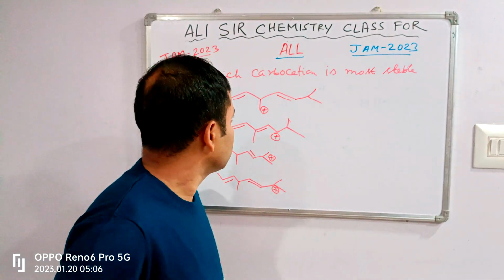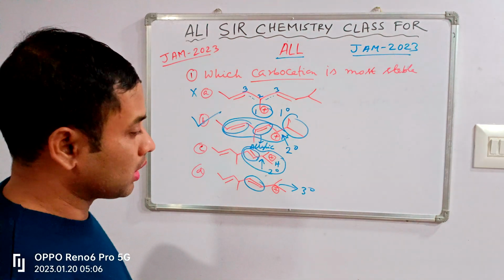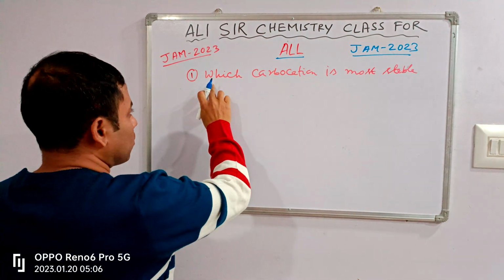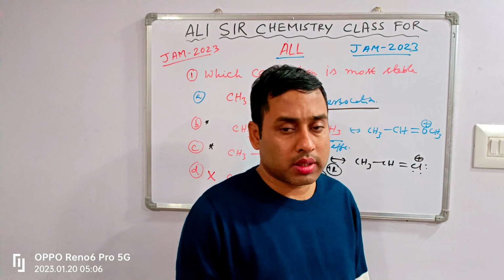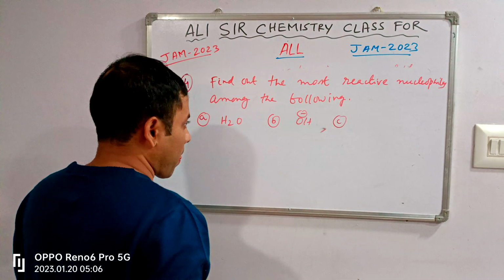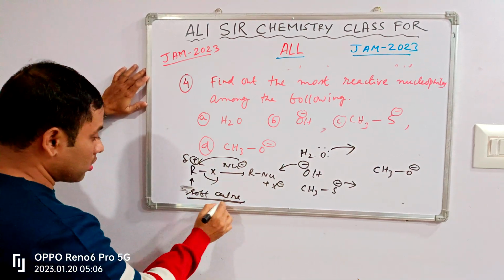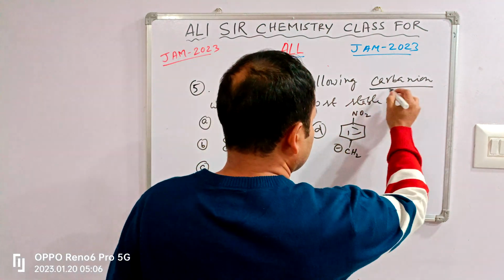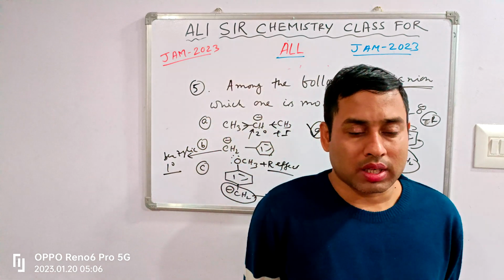JOINT ADMISSION TEST FOR M.SC IN CHEMISTRY BY ALI SIR 2023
THIS VIDEO IS DONE FOR JAM 2023 # CHEMISTRY# 2023# QUESTION ANSWER# MCQ GENERAL ORGANIC CHEMISTRY# CLASS 1